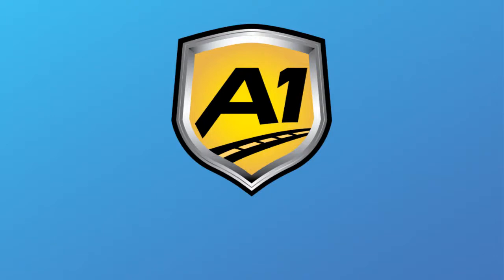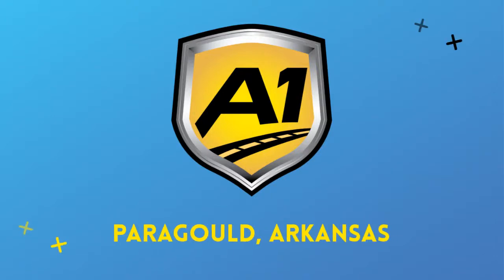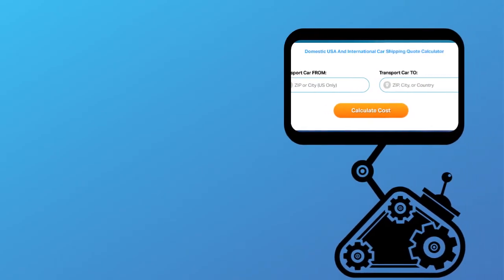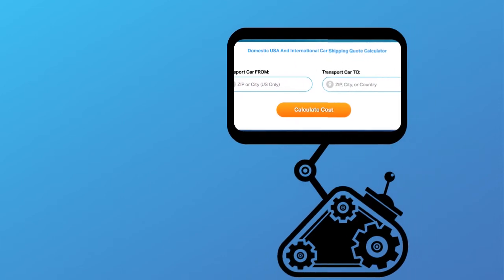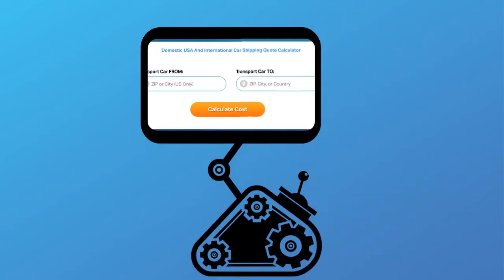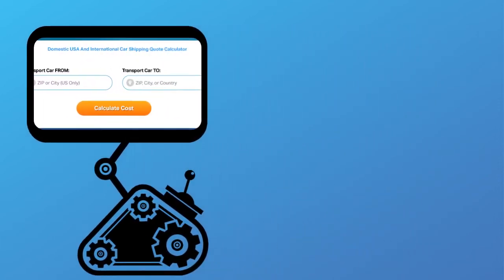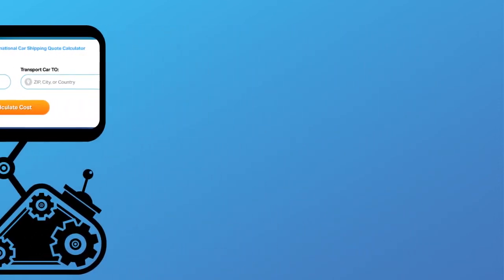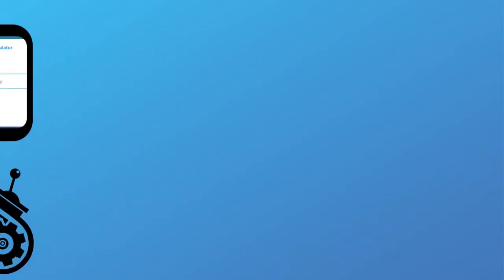Car Transport Rates Paragould, Arkansas | Cost To Ship.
With over 30 years’ experience of transporting cars, trucks, boats, RV’s, ATV’s, motorbikes, heavy equipment, freight and more in and out of Paragould, Arkansas. A-1 Auto Transport is the premier choice for shipping interstate, coast to coast or overseas to or from Paragould, Arkansas. Compare Paragould, AR car movers near me on our